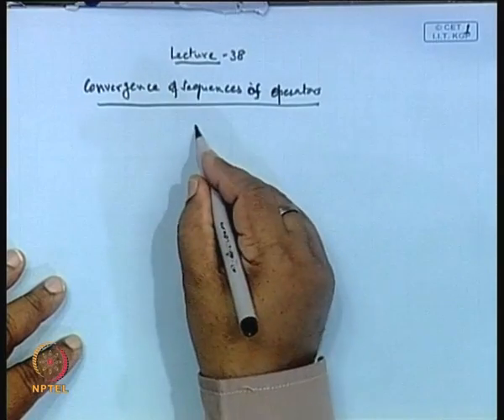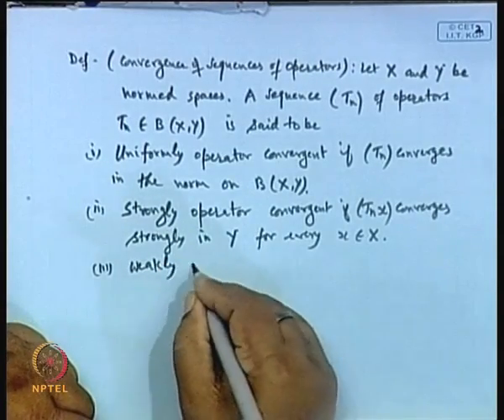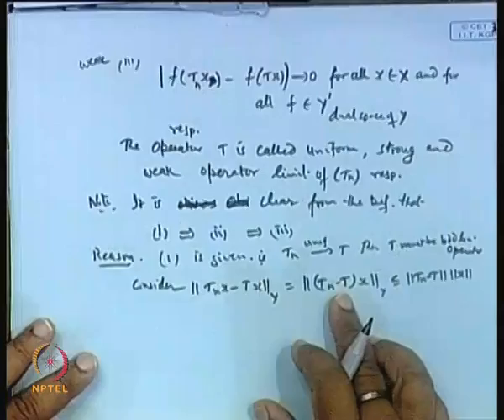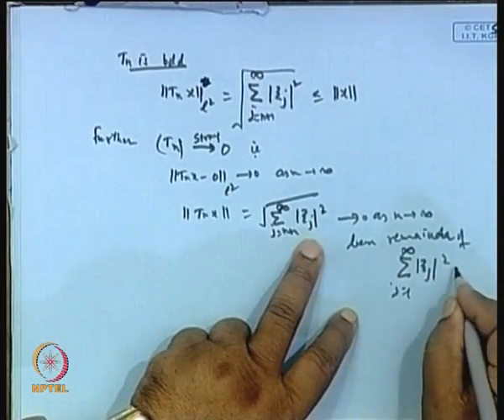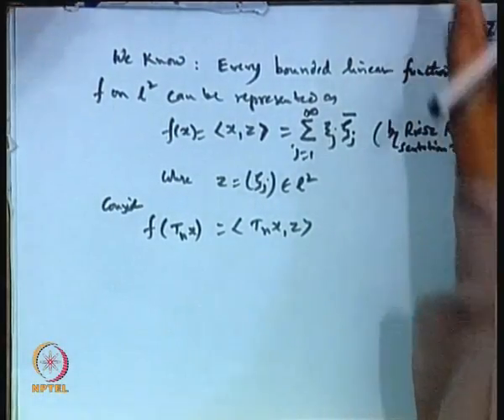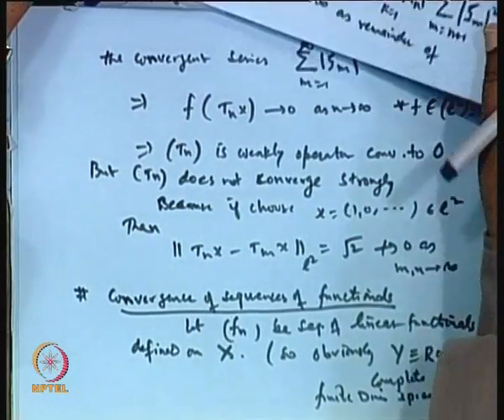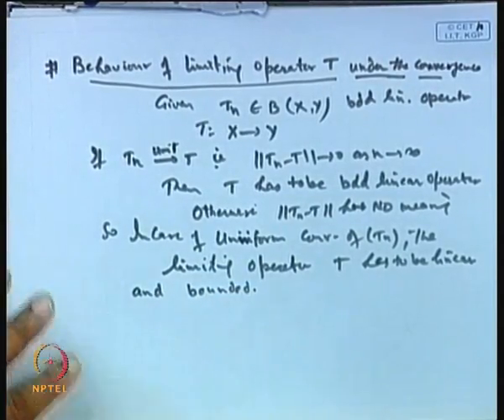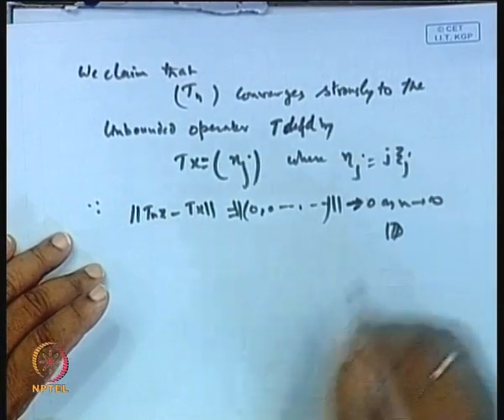Mod-01 Lec-38 Convergence of Sequence of Operators and Functionals